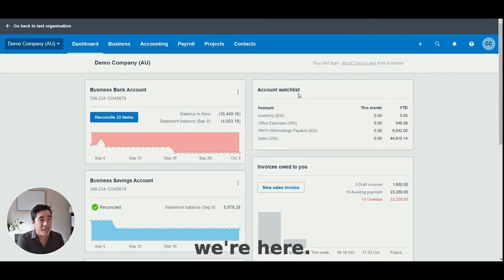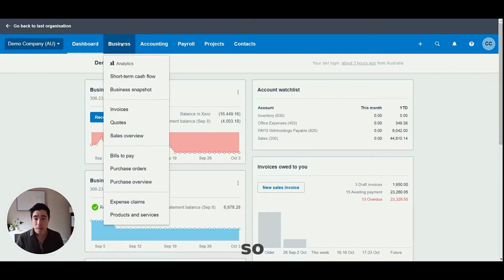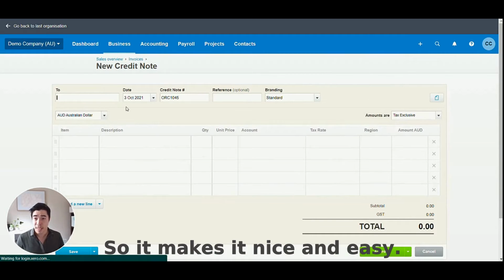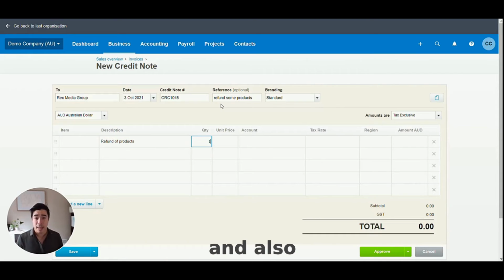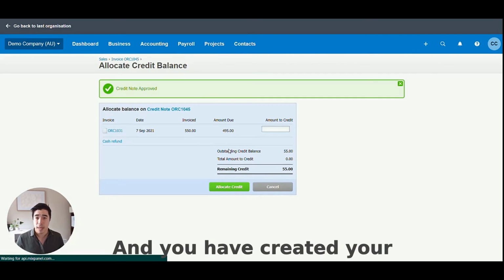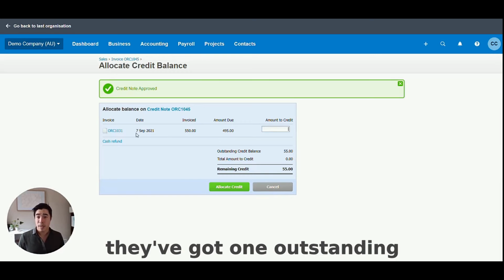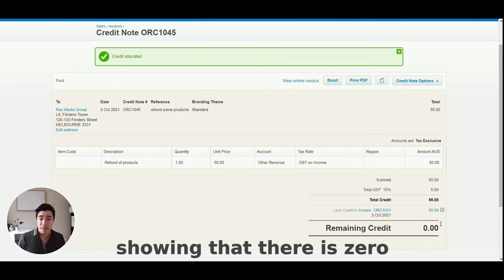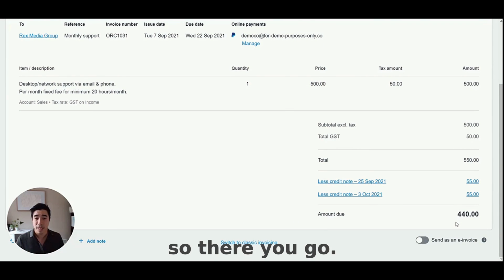How to create a credit note in Xero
Follow this over the shoulder tutorial showing you the steps involved for creating a Customer Credit Note in Xero.